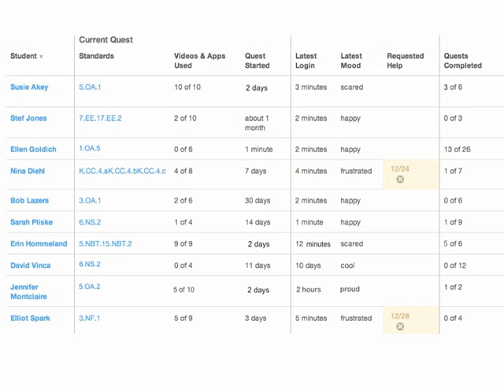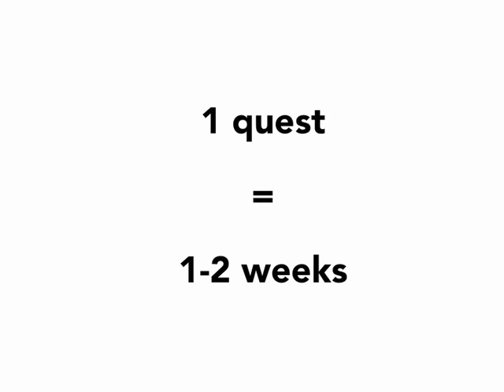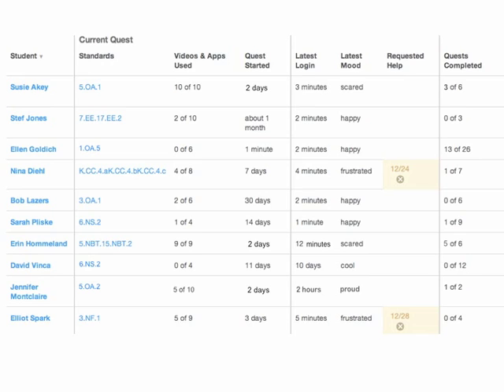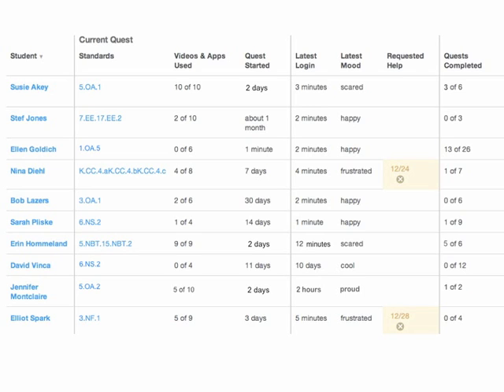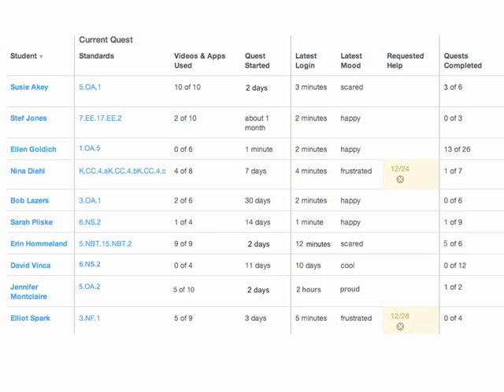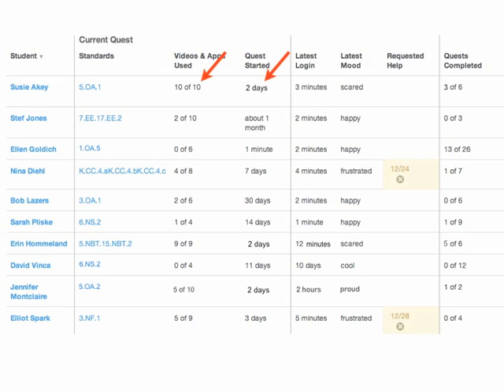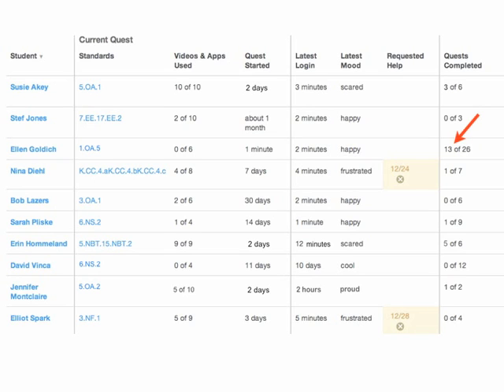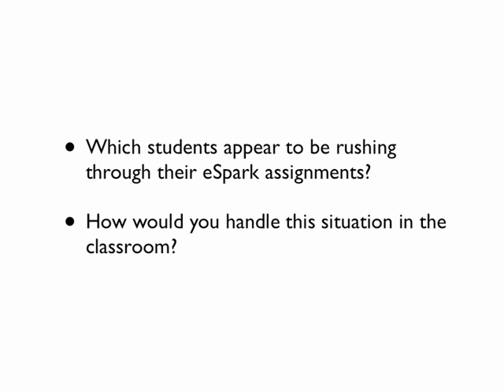eSpark Teacher Tutorial: Find Students Who Rush Using Teacher Dashboard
In this eSpark Teacher Tutorial, teachers will learn how to identify students who are rushing through their eSpark assignments.

eSpark is a no-prep, differentiated math & ELA curriculum resource for elementary students. The program’s evidence-based design has been proven to improve student outcomes in multiple research studies. eSpark is a versatile addition to any classroom, filling needs for enrichment, intervention, and acceleration in just 20-30 minutes at a time.

eSpark is different from traditional online resources because of its unique, play-to-learn approach. Games, stories, and videos are an integral part of the learning experience. eSpark content is always fresh, never repetitive, and students have fun while learning and mastering new skills.

Interested in learning more about eSpark?